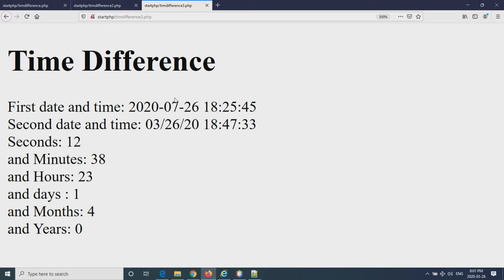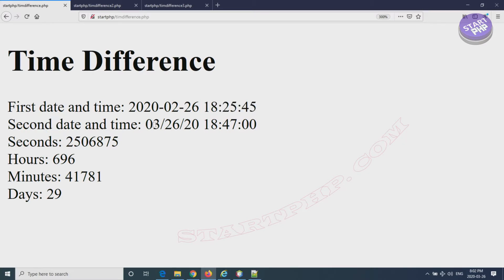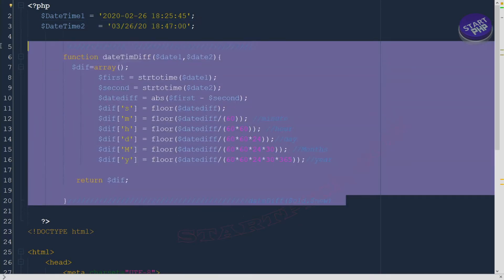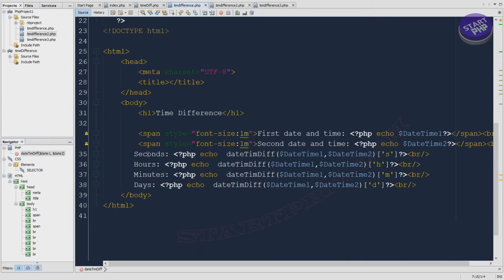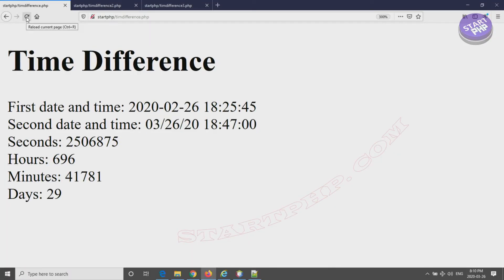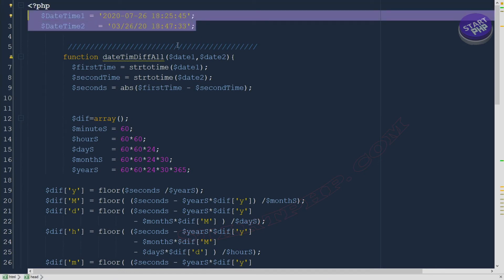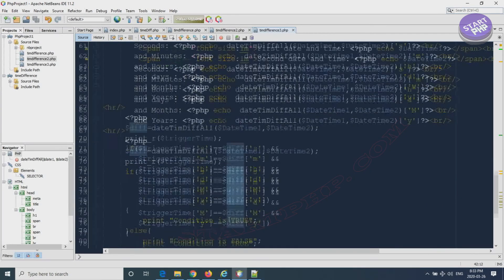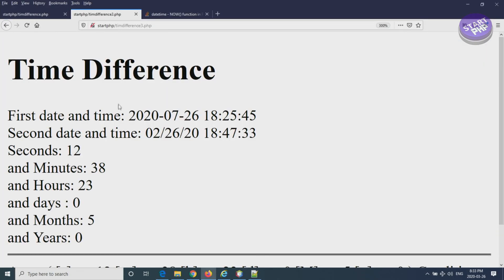PHP Time and Date difference in 3 ways code examples - Start PHP 022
Code provided and explained on how to get time and data difference and take action to do something.